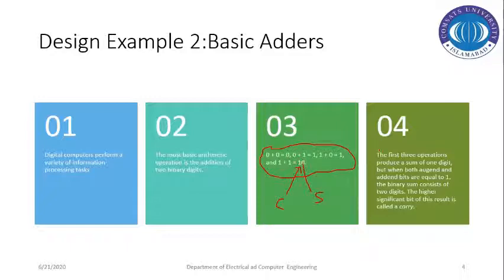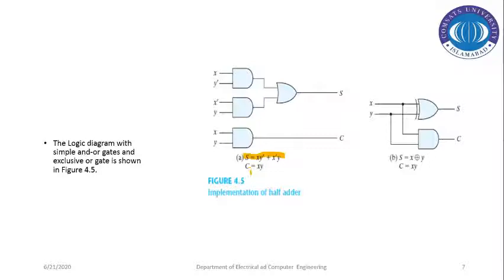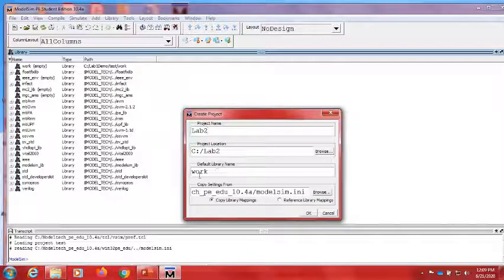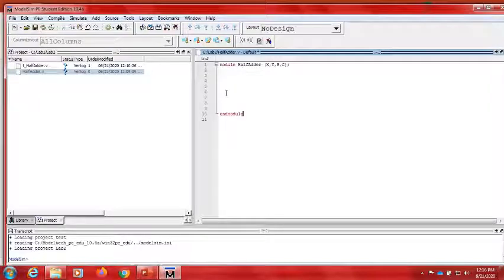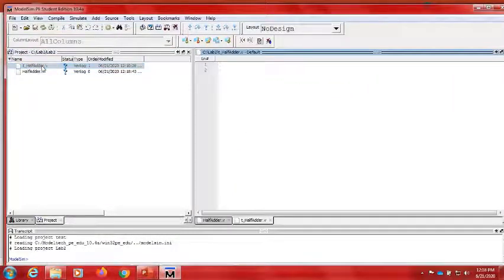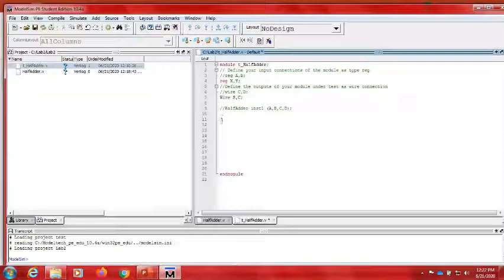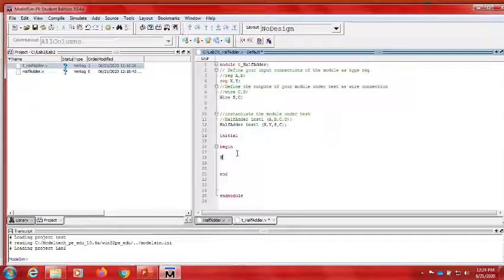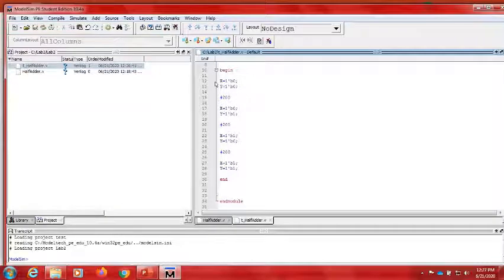Lab 2 BCS 3A